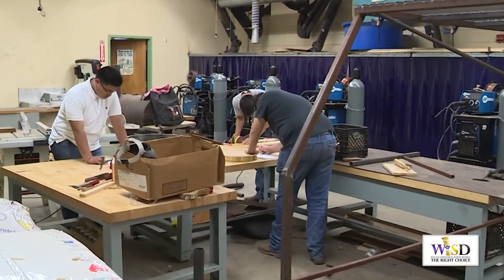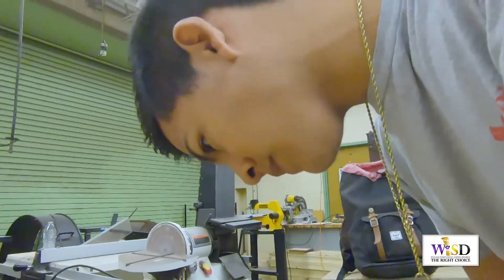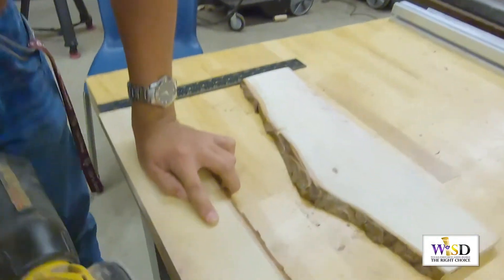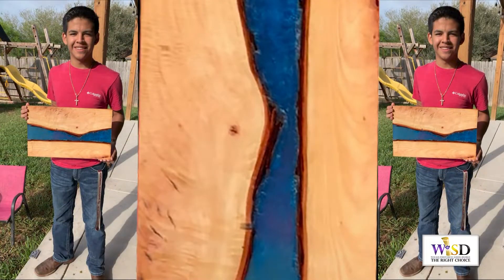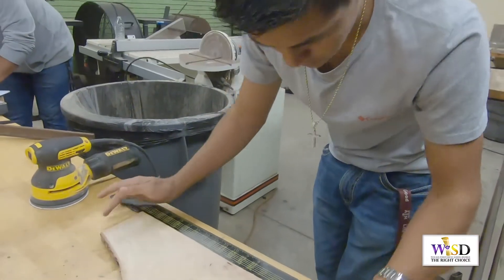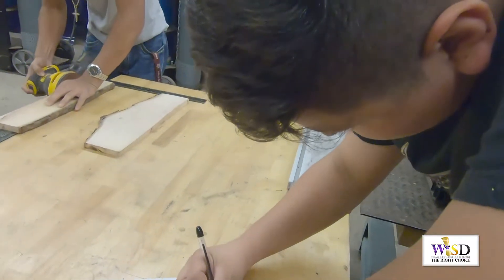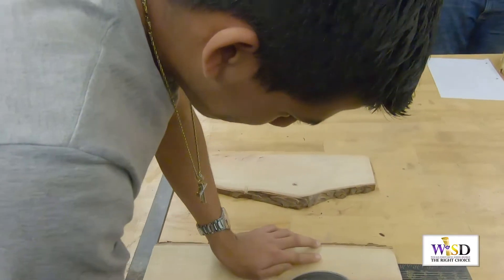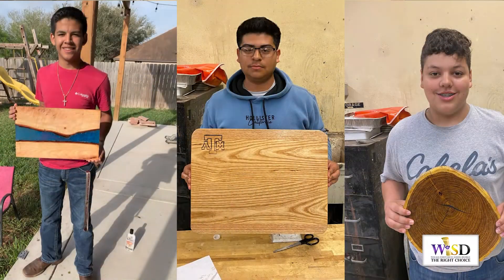WEHS Cutting Board Project for RGVLS 3/4/2020